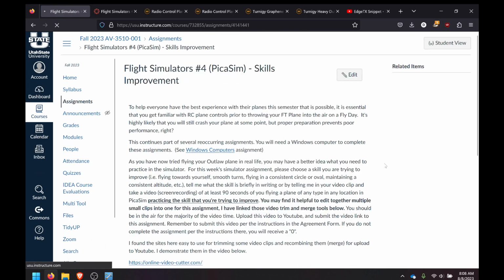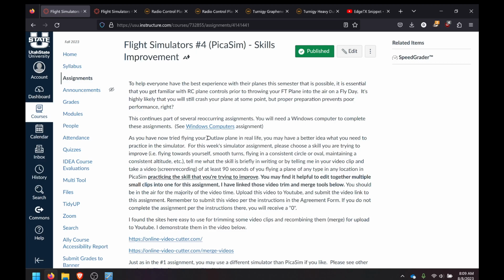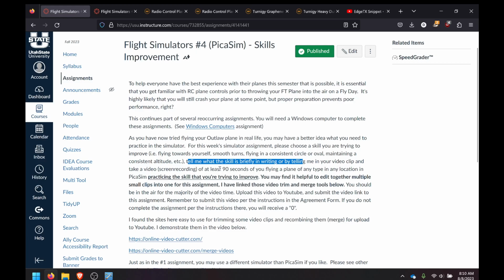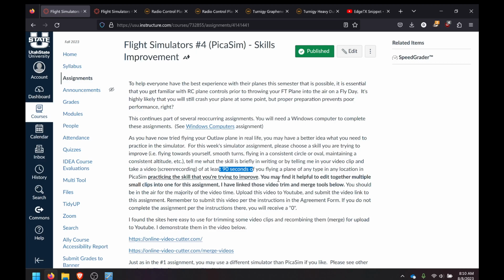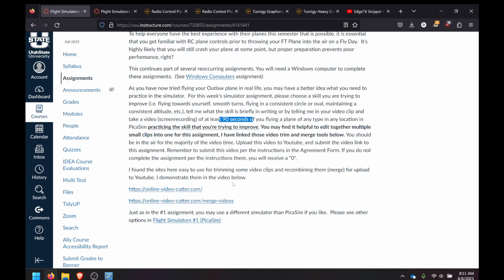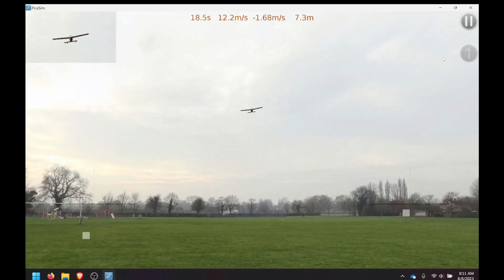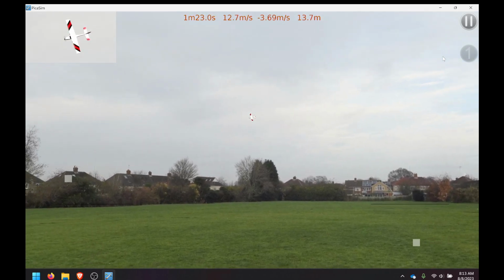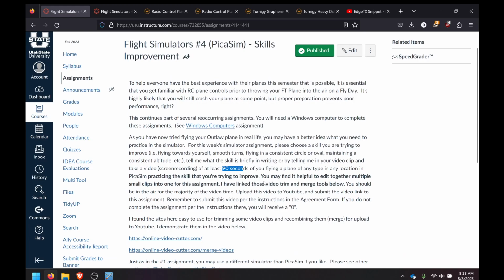PicaSim 90sec Skills Improvement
Please disregard the #4 of the assignment, these numbers may have changed as I've modified the Canvas course over time.